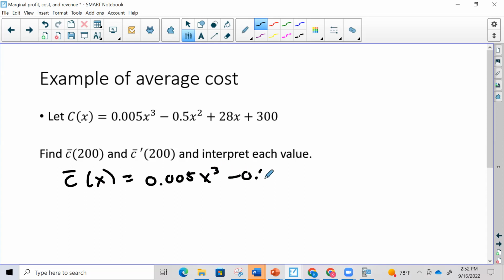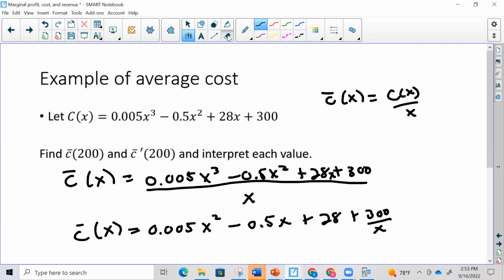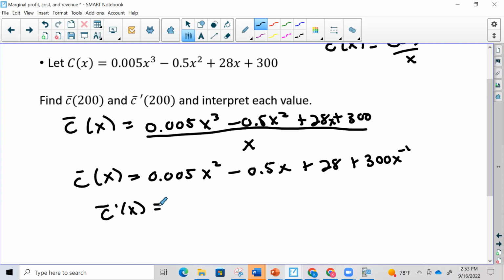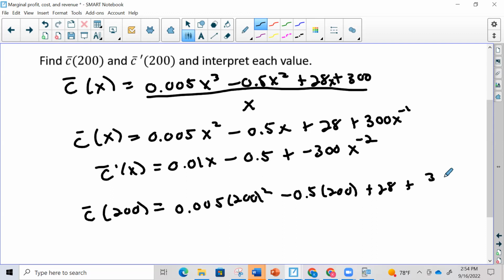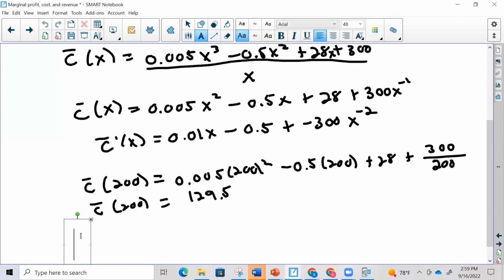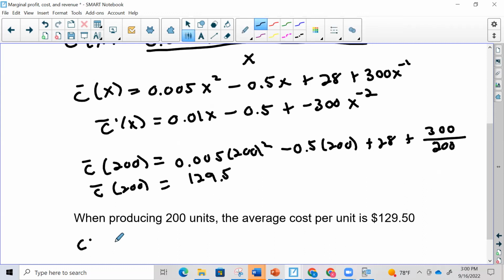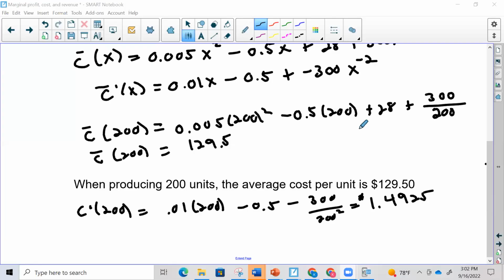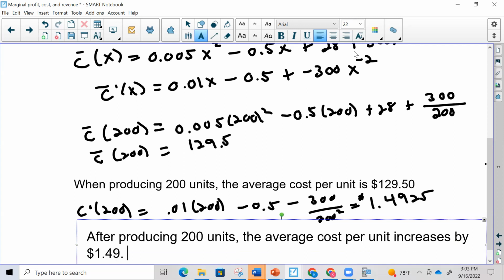average cost definition